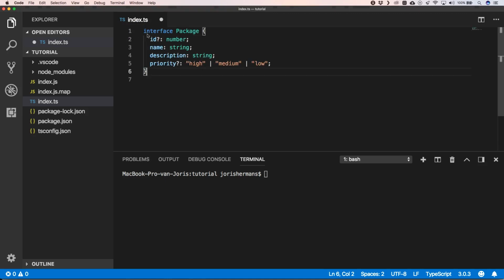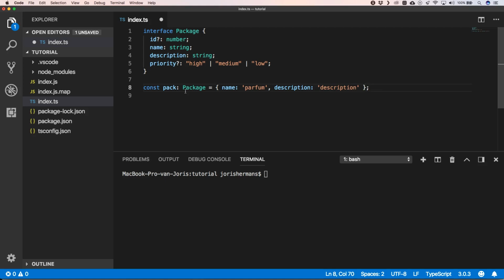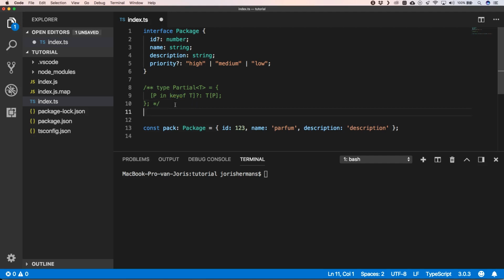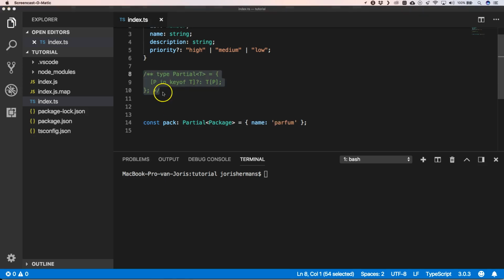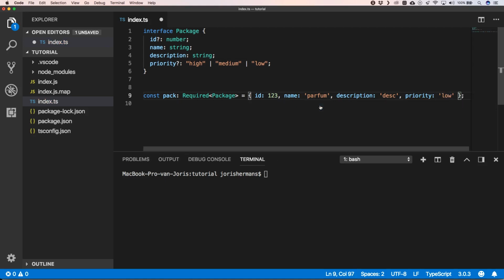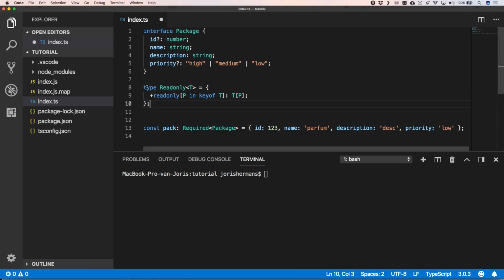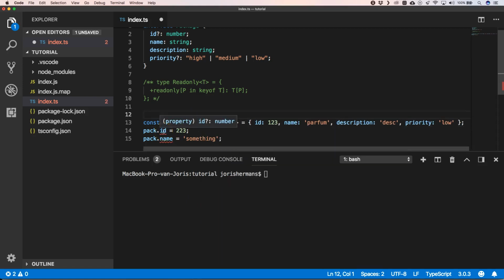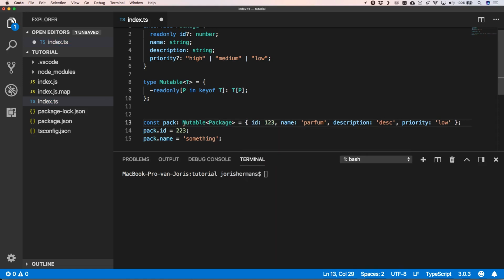Typescript: mapped type modifiers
Typescript mapped type modifiers, let you modify your types, add optional ? to a property, remove a readonly of a property on a type. How do you do this in typescript and what tools are available in typescript to work with it. This tutorial will help you to understand the possibilities.